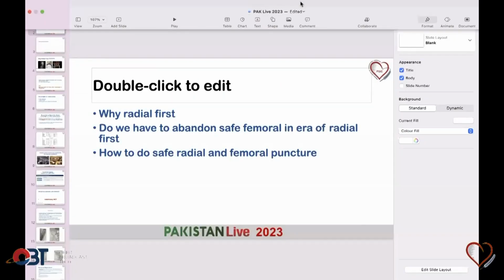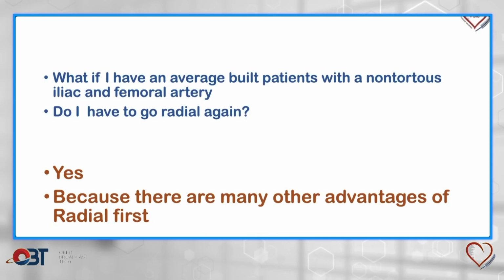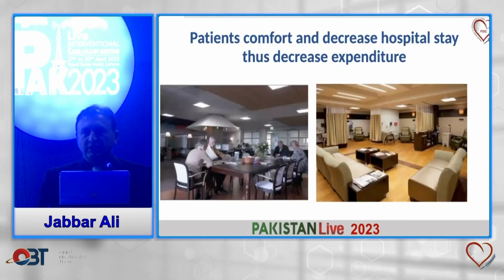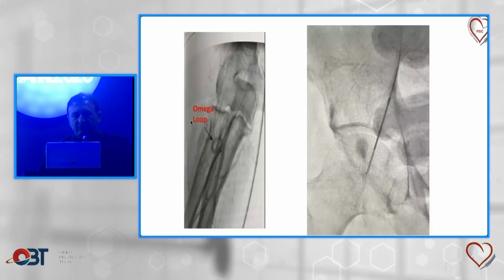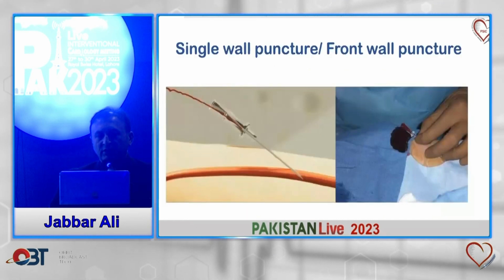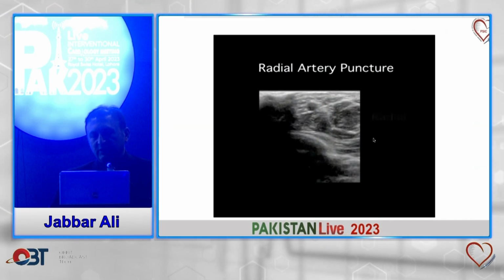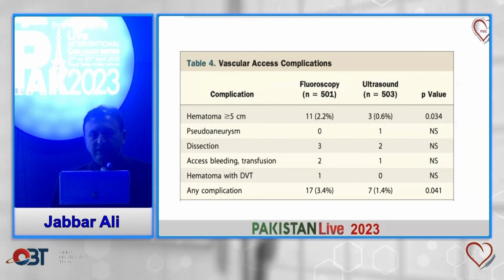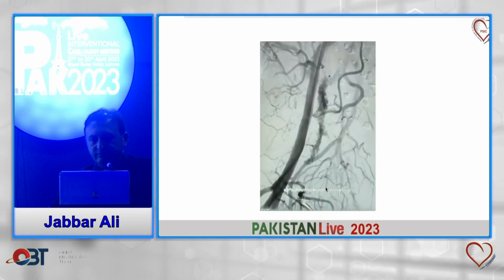Vascular Access - Radial vs Femoral Ultrasound Guided by Jabbar Ali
Day 01, Hall B, Session 01, Vascular Access - Radial vs Femoral Ultrasound Guided by Jabbar Ali